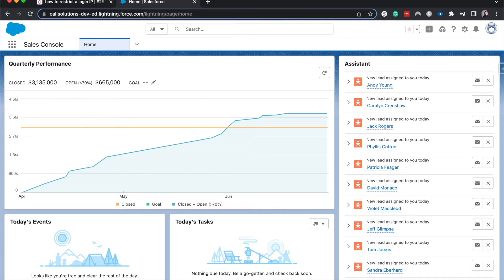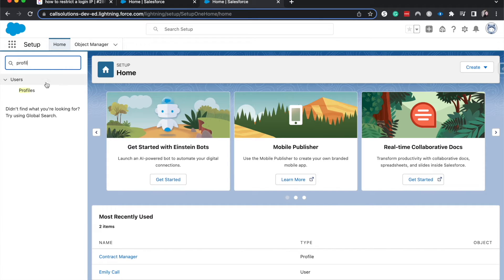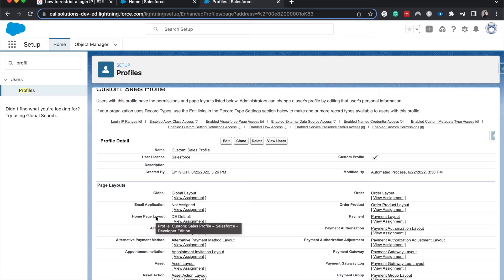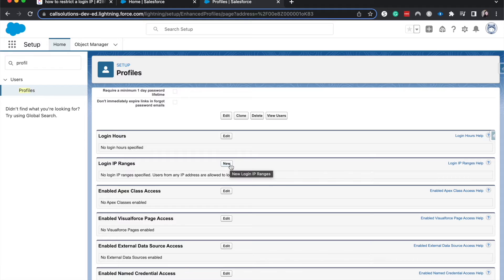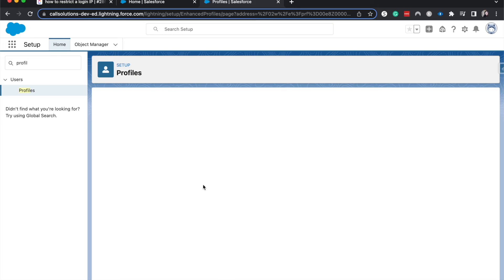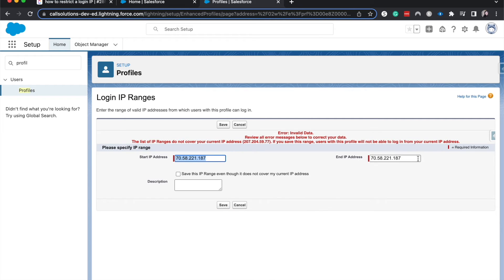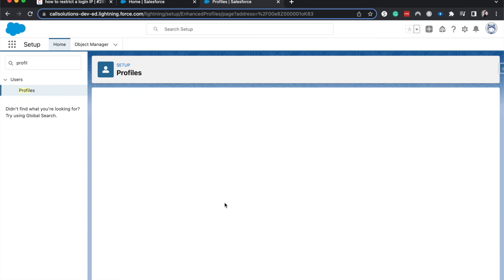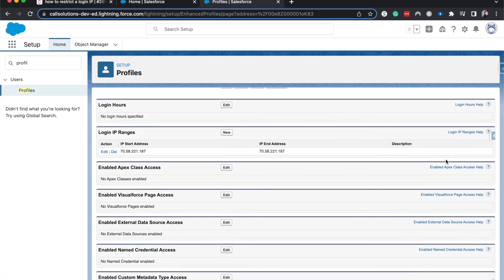Set an IP address range in Salesforce | How to Set an IP address | Salesforce Admin Tutorial